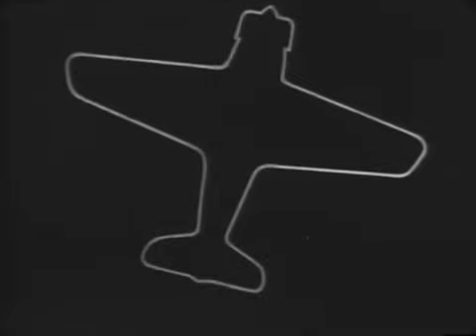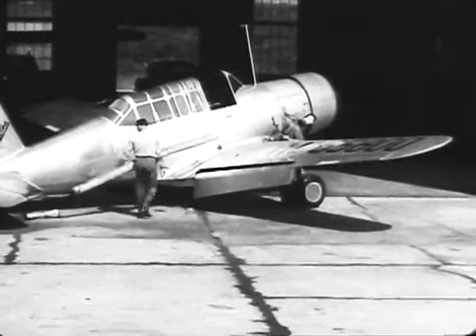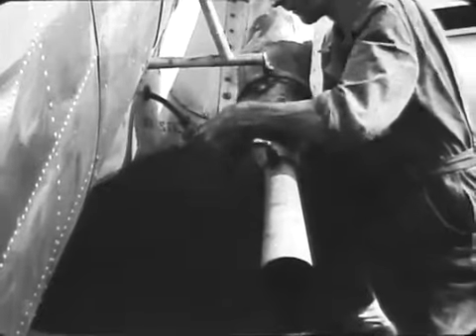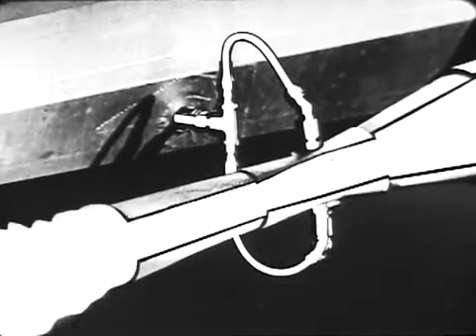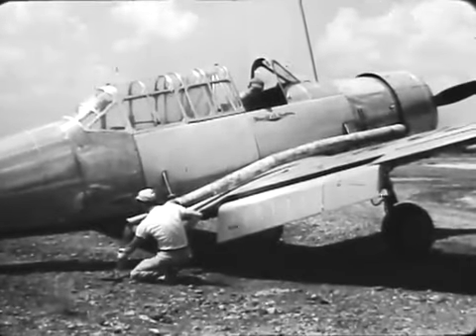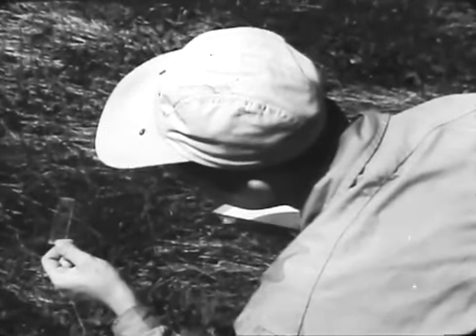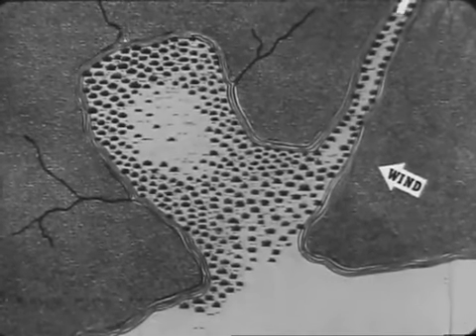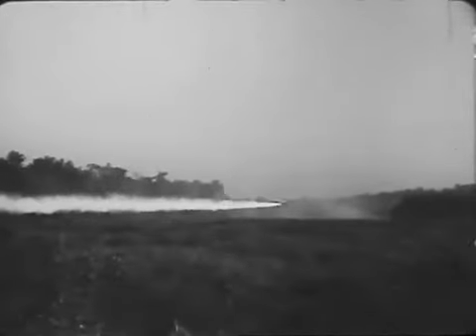The Use Of Aircraft For Insect Control - Mosquito Control